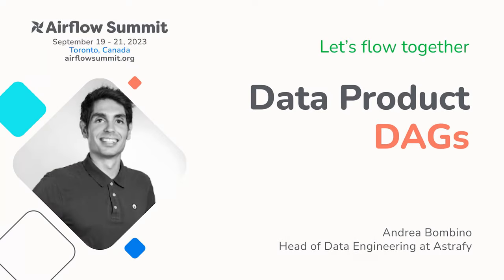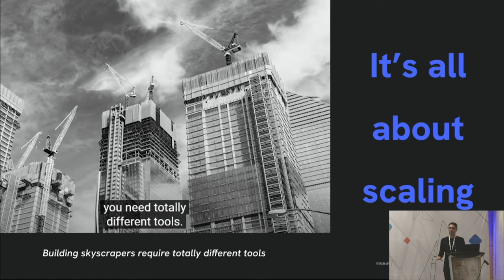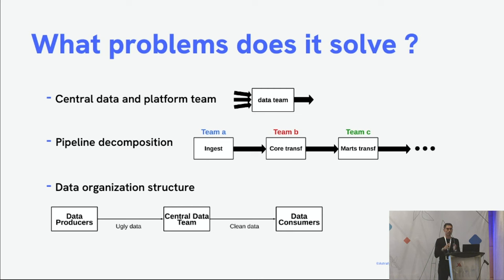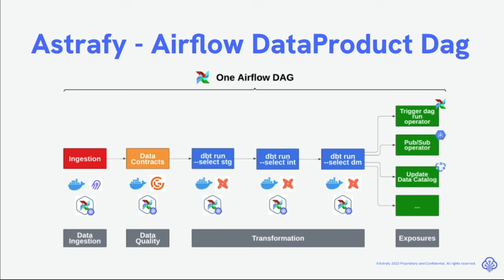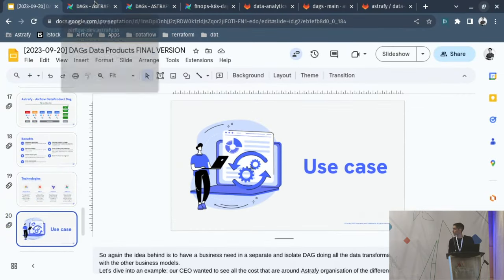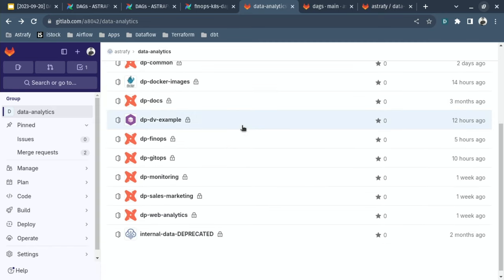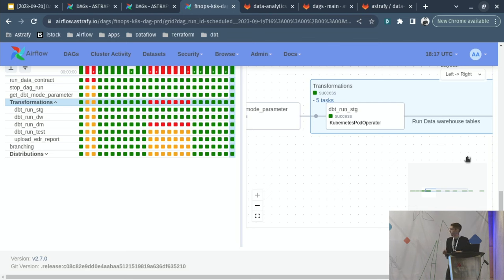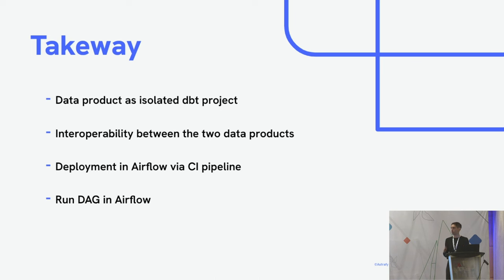Data Product DAGs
Presented by Andrea Bombino at Airflow Summit 2023.

This talk will cover in high overview the architecture of a data product DAG, the benefits in a data mesh world and how to implement it easily. Airflow is the de-facto orchestrator we use at Astrafy for all our data engineering projects. Over the years we have developed deep expertise in orchestrating data jobs and recently we have adopted the “data mesh” paradigm of having one Airlfow DAG per data product.